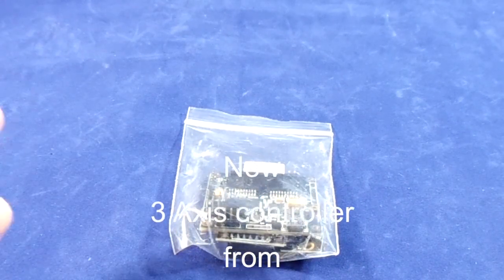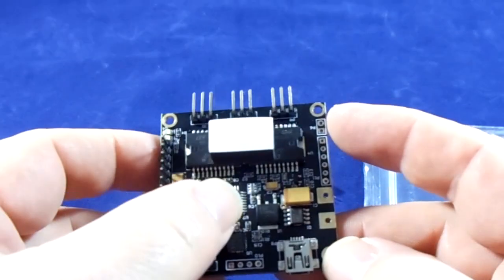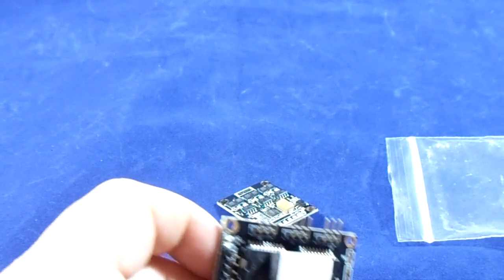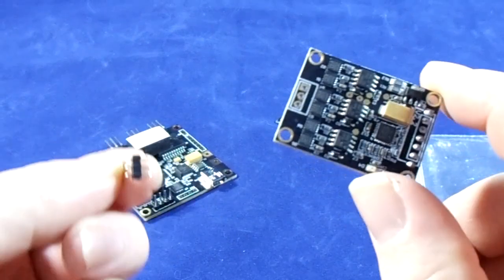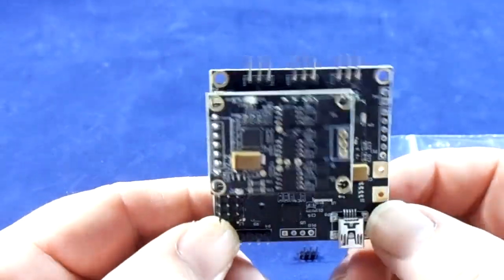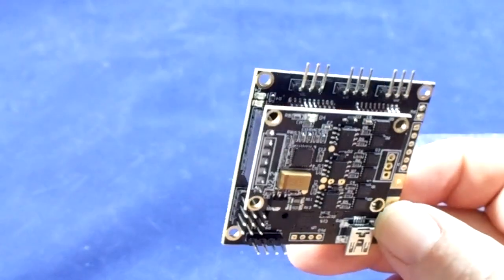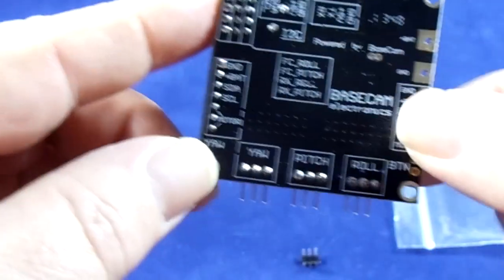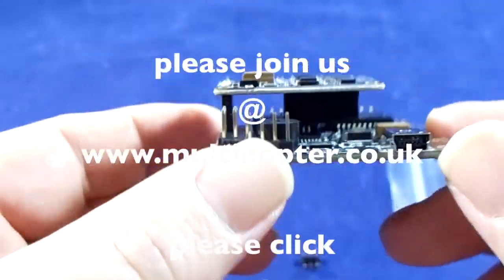New 3 Axis Controller from DYS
A new 3 Axis brushless controller from DYS.HK this is a more compact version were the 3rd axis add on board is secured to the main board. This new board has 3 motor outlets for the roll, pitch , and now the yaw. It also comes with the latest version of Alexmos per installed